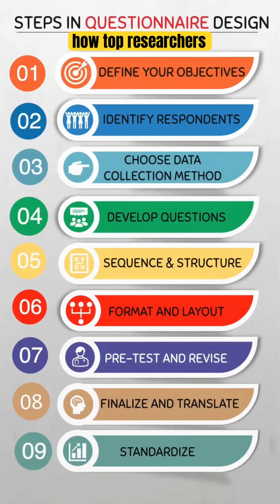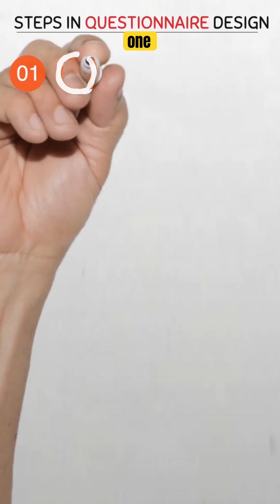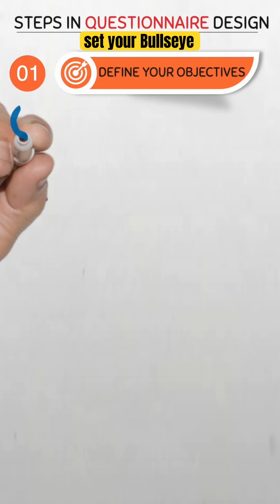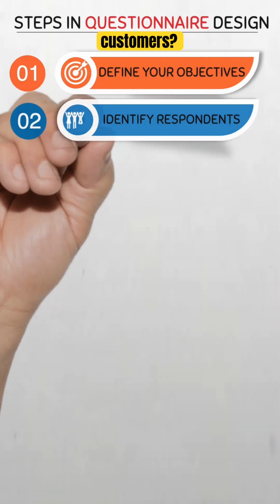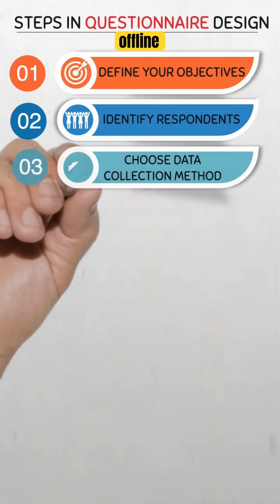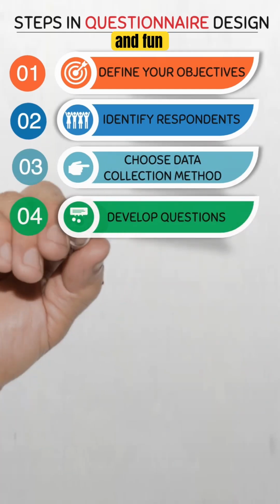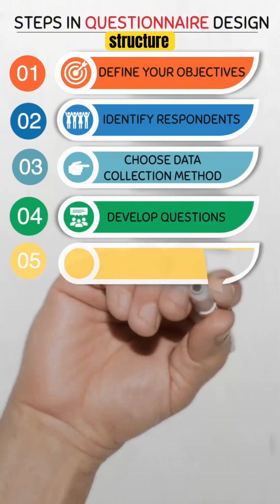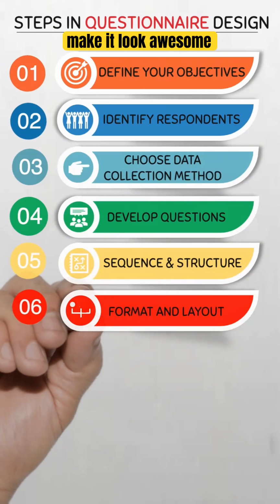The ultimate guide to Questionnaire design (Boost your research)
Are you struggling to get accurate and actionable insights from your surveys? This video breaks down the 9 essential steps to questionnaire design that will transform your data collection process. Whether you're a student, researcher, marketer, or business owner, learning how to create effective questionnaires is crucial for making informed decisions.
In this comprehensive guide, based on our easy-to-understand infographic, we'll walk you through everything from defining your objectives and identifying your target respondents to choosing the right data collection method. Learn how to develop impactful questions, structure your questionnaire for maximum clarity, and optimize its format and layout for user-friendliness.
Discover the importance of pre-testing and revising your survey to catch potential issues before launch, and understand the steps to finalize and translate your questionnaire for wider reach. Finally, we'll cover how to standardize your data collection for consistent and reliable results.
Stop wasting time on ineffective surveys! This guide is packed with actionable tips to help you design surveys that deliver the precise information you need. Boost your research skills, improve your market analysis, and make data-driven decisions with confidence.

Ready to revolutionize your data collection? Download our FREE comprehensive questionnaire design checklist linked in the description below, and start creating surveys that truly deliver! What's the biggest challenge you face when designing surveys?